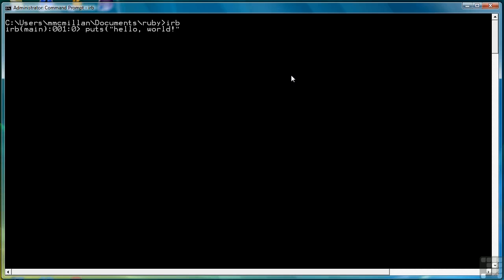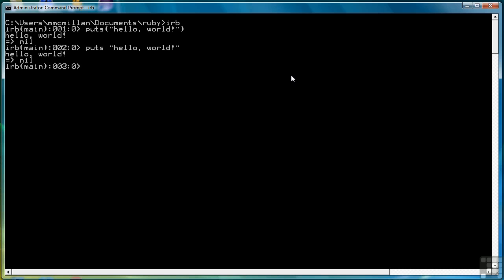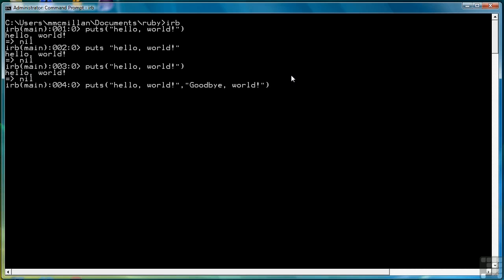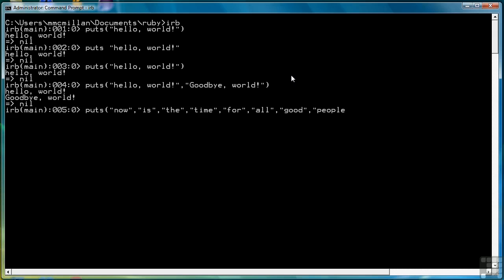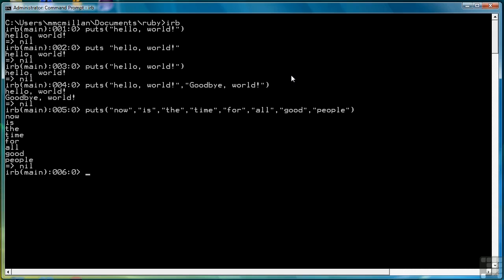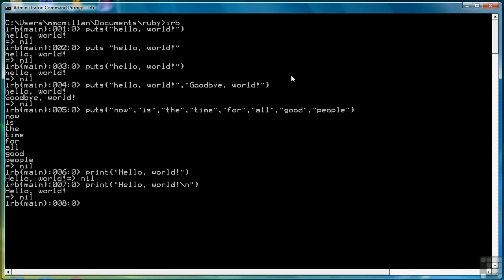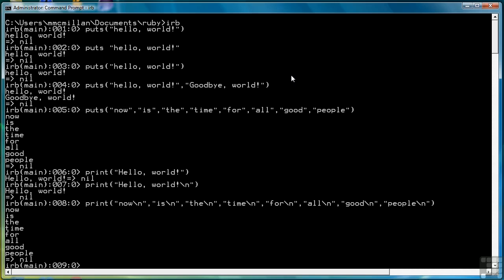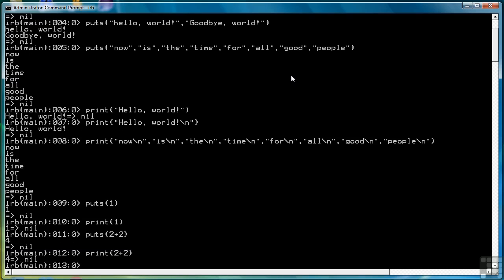Infinite Skills: Ruby Programming 3 - Displaying Data